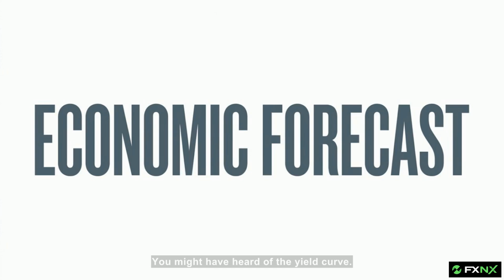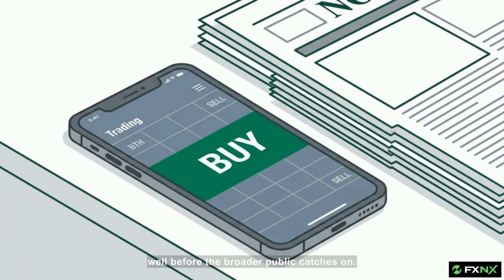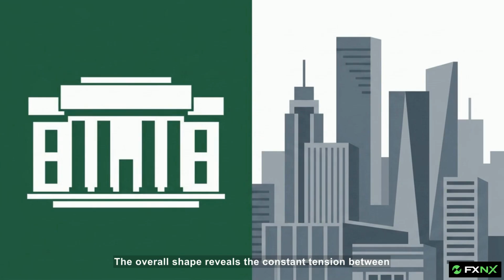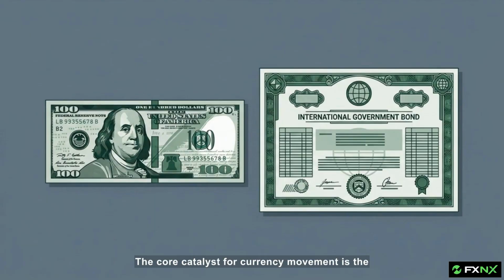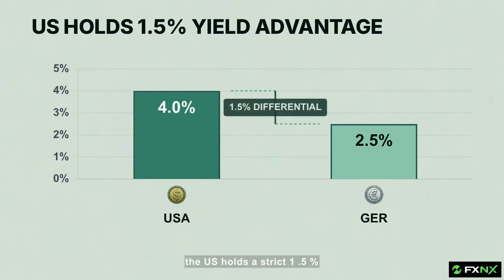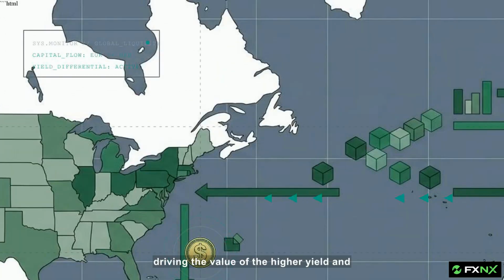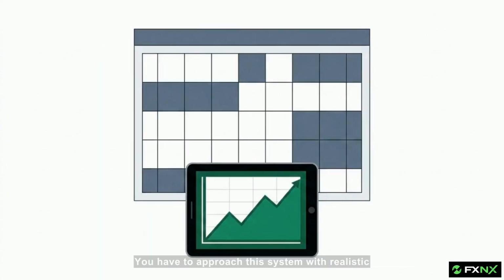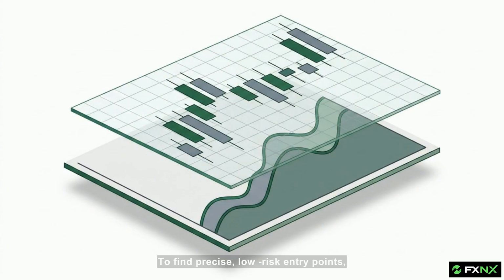Yield Curve: Drive Forex & Predict Moves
Yield Curve: Drive Forex & Predict Moves — the institutional approach for 2026.

Entry Logic: The exact trigger and confirmation steps.

Risk Management: Position sizing and stop placement for sustainability.

Execution Timing: The session and time-of-day filter that maximizes edge.